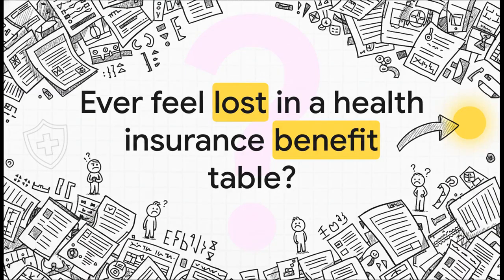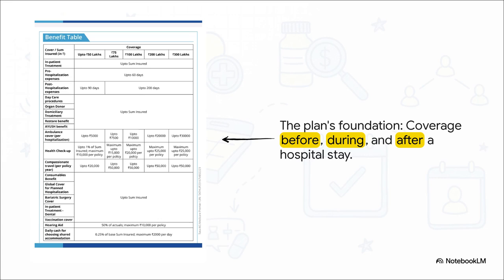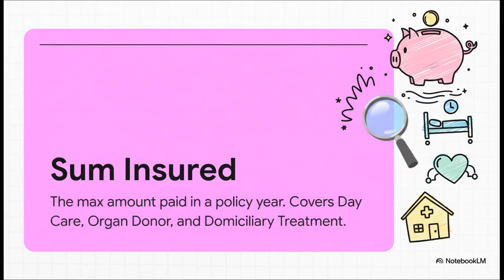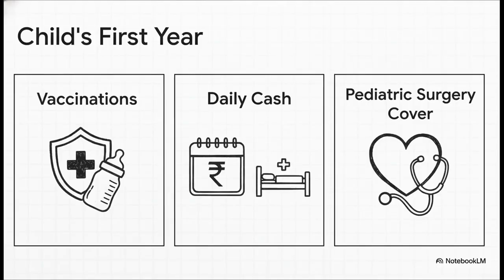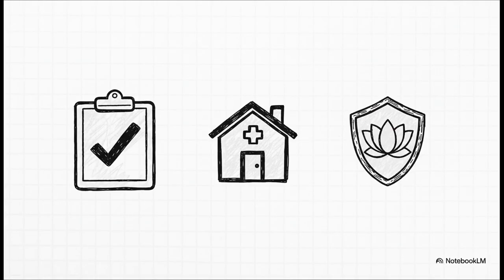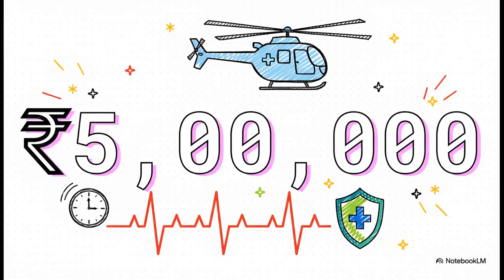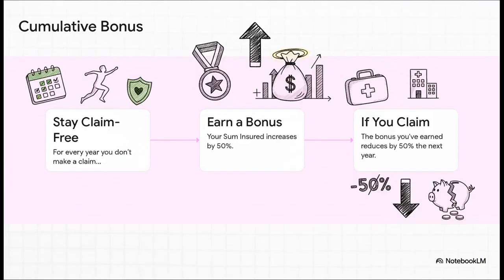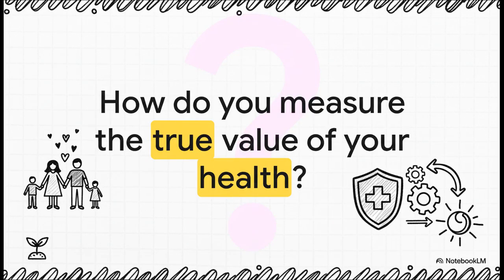Does your Health Insurance cover Air Ambulance???TAT AIG Medicare Premier insurance Plan